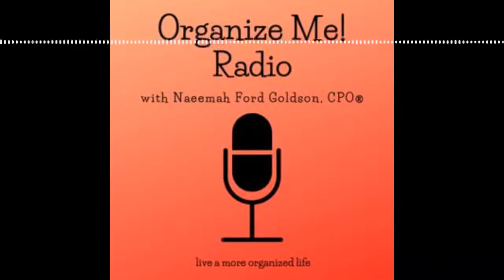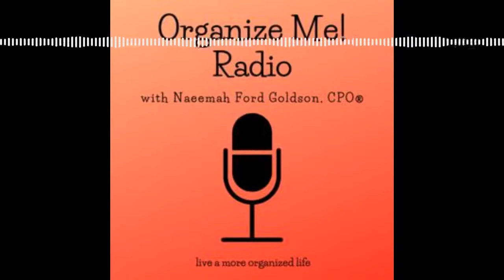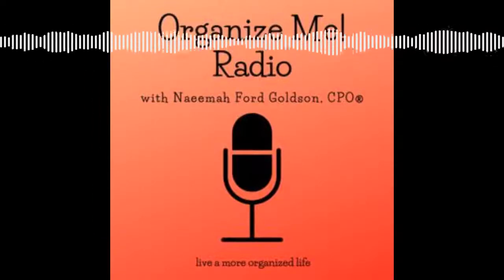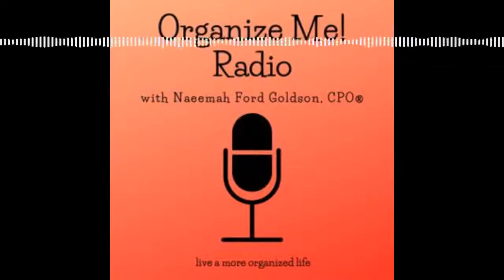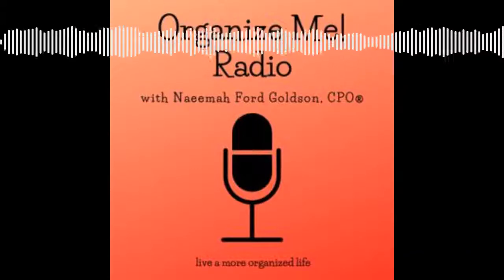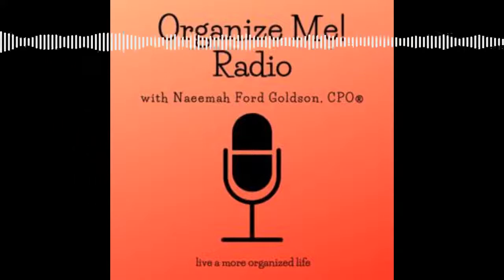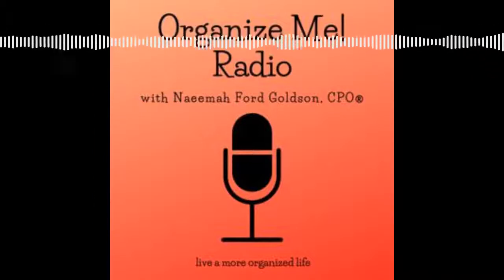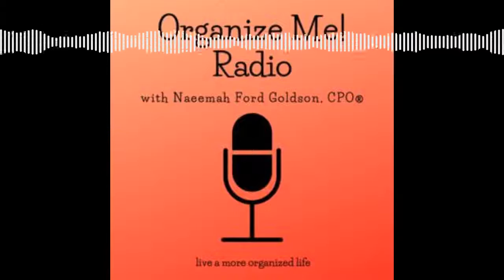Decluttering Basics with Naeemah Ford Goldson, CPO®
In this episode, I'll teach you my 3-step method to becoming organized.
Let me know what topics you'd like me to cover next in the comments below.